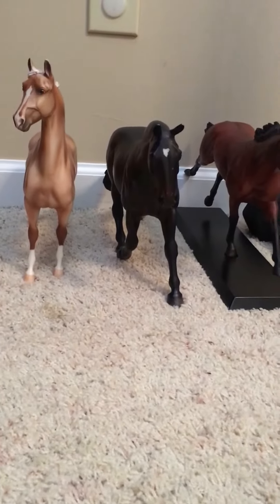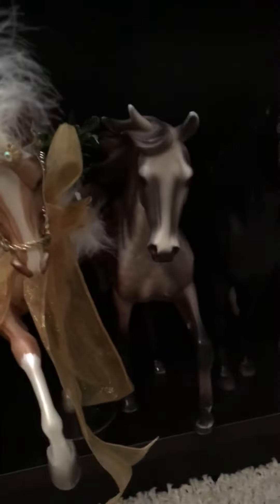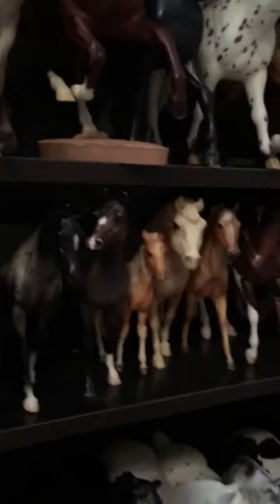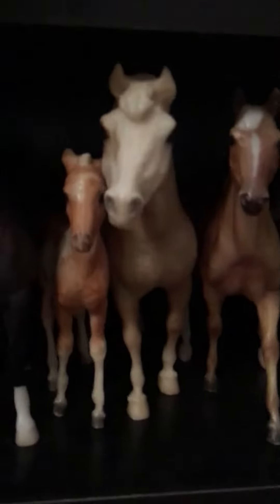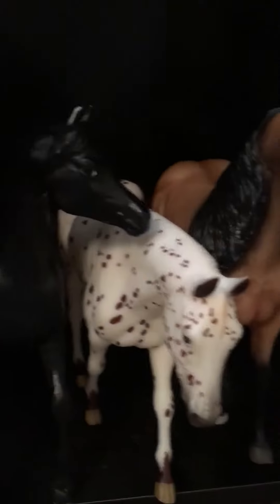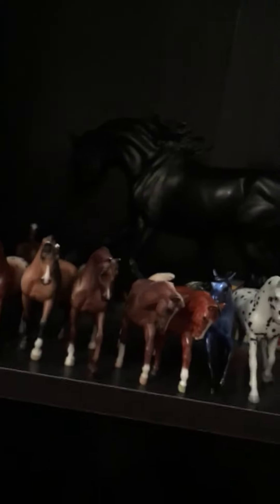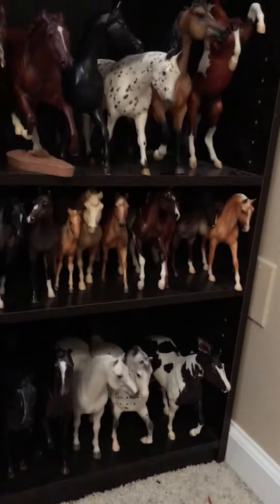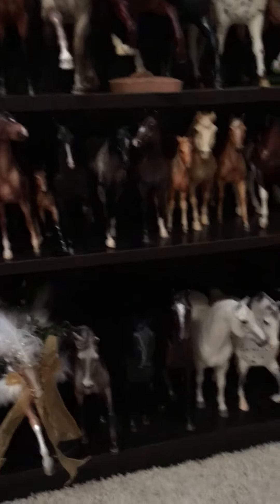Breyer Collection Tour!